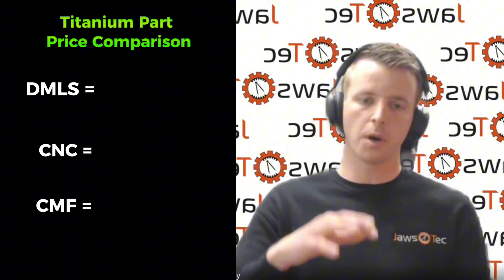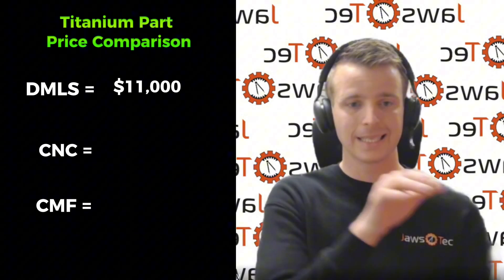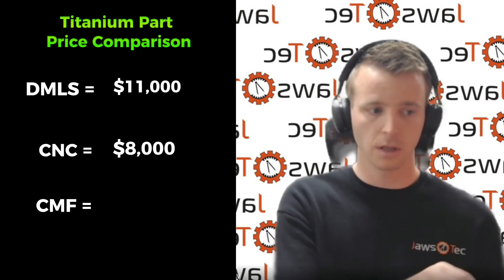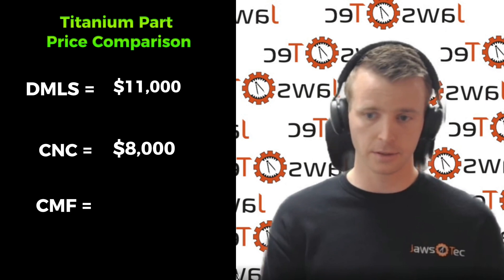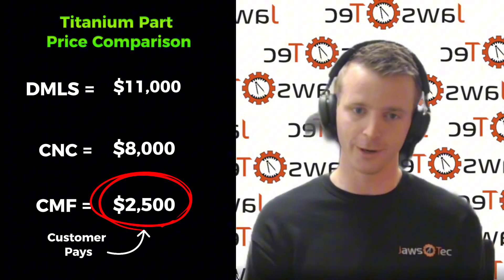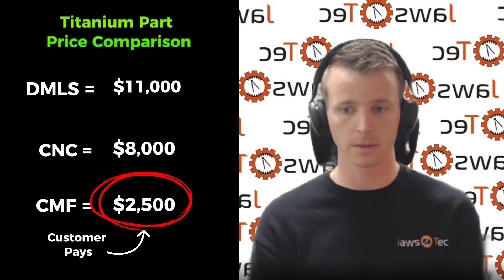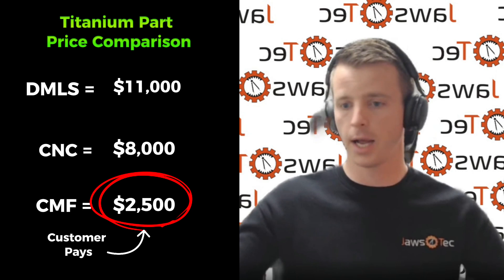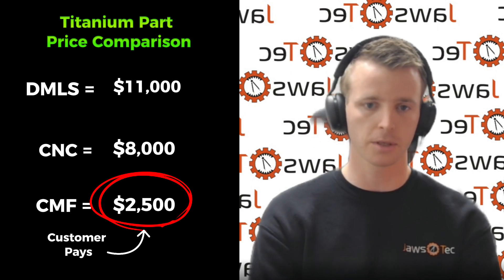This NEW Metal 3D Printing Technology Cuts Titanium Part Costs by 75% (Cold Metal Fusion vs DMLS)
🚀 Cost Comparison Revealed!
JawsTec 3D Printing breaks down the real numbers behind different titanium manufacturing methods:

DMLS Titanium: $11,000
CNC Machining: $8,000
Cold Metal Fusion: $2,500

That's a 75% cost reduction using Cold Metal Fusion technology!

🔥 Key Takeaways:

Why Cold Metal Fusion is revolutionizing titanium 3D printing
How reduced processing requirements slash operating expenses
The secret to maximizing manufacturing throughput while keeping costs low
Real-world pricing comparisons from actual customer quotes

💡 Perfect for: Manufacturing engineers, 3D printing professionals, product designers, and anyone interested in cutting-edge additive manufacturing technologies.